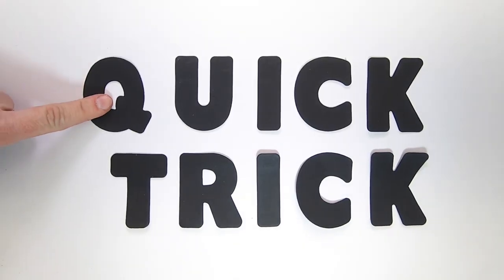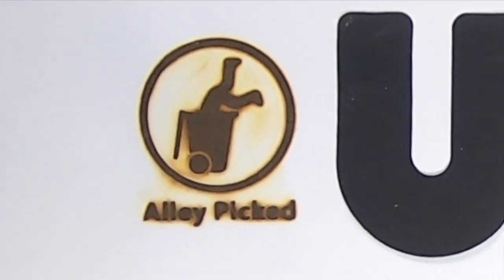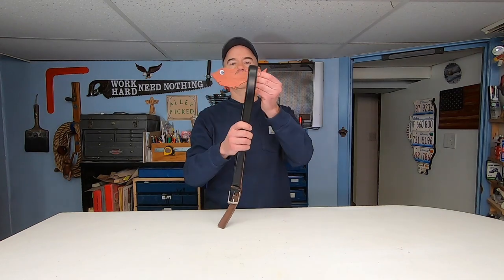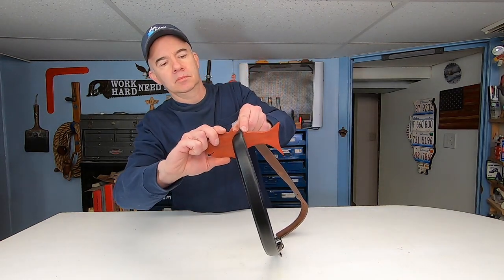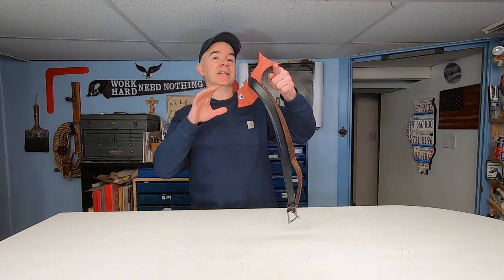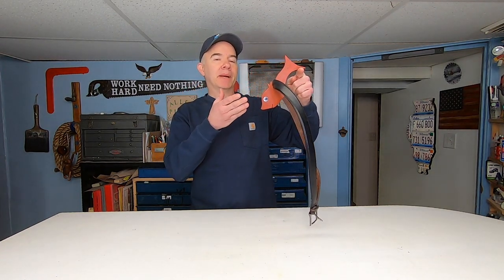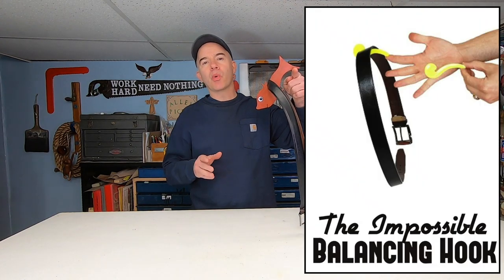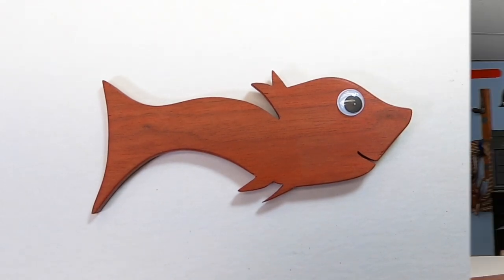The Impossible Balancing Dr. Seuss Red Fish Trick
This is a redesign of the similar "balancing question mark. Here's a quick trick fun for all ages. Ask the spectator if they can balance the tail of the fish on their finger. Watch the video and learn the secret to this cool trick. Easy to build!